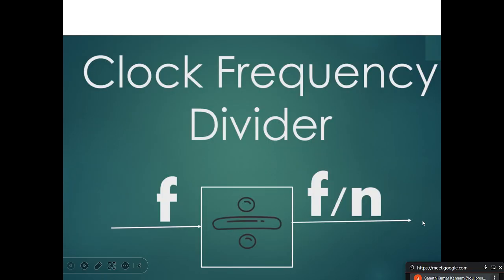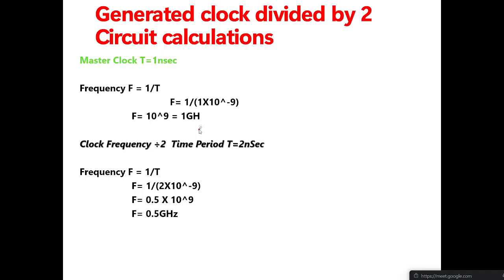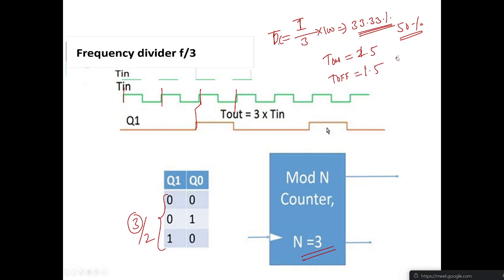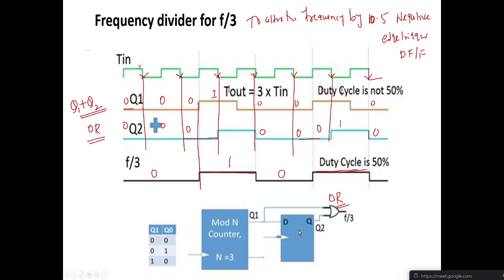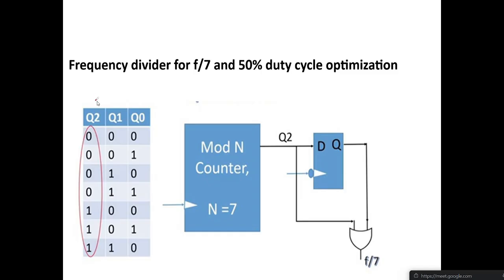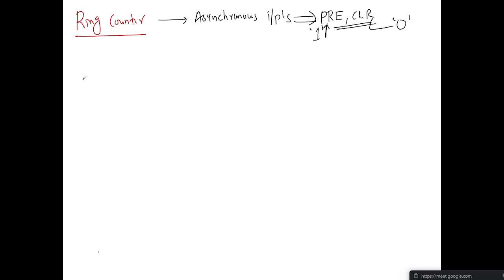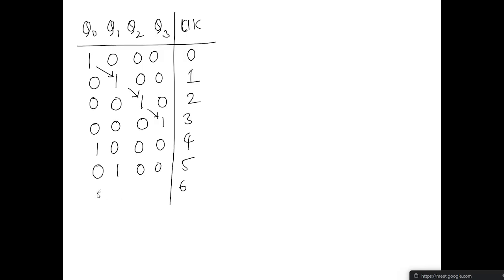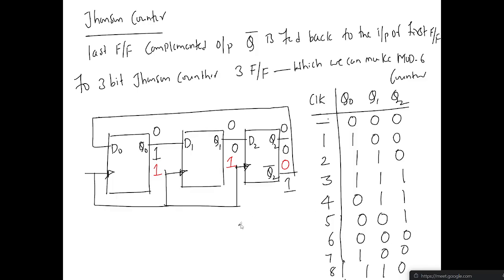Frequency Divider Circuit, Ring Counter & Johnson Counter | Digital Electronics | VLSI Basics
In this video, we explain the working principle, design, and applications of Frequency Divider Circuits, Ring Counters, and Johnson Counters in Digital Electronics.

📌 Topics Covered:
✔️ What is a Frequency Divider Circuit?
✔️ Divide-by-N Counter Operation
✔️ Ring Counter – Design & Working
✔️ Johnson Counter (Twisted Ring Counter) – Concept & Timing Diagram
✔️ Comparison between Ring and Johnson Counters
✔️ Applications in Digital Systems

This video is useful for students learning Digital Electronics, VLSI Design, FPGA, and Embedded Systems. Watch till the end to understand these concepts with simple explanations and examples.